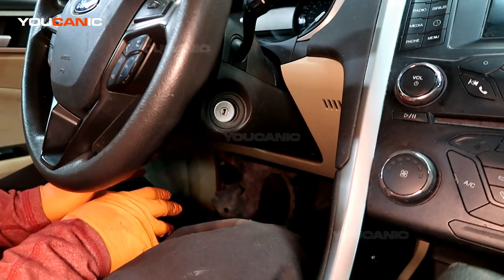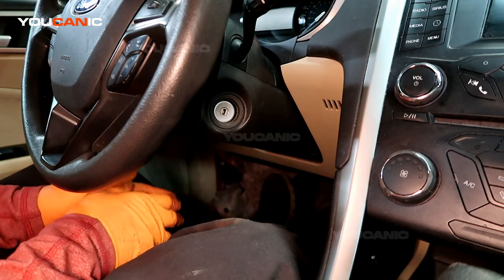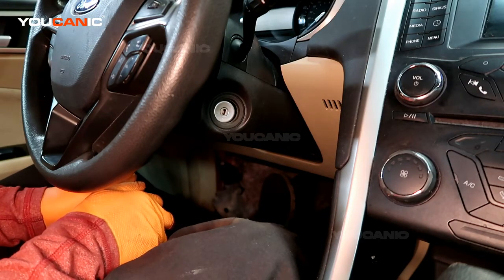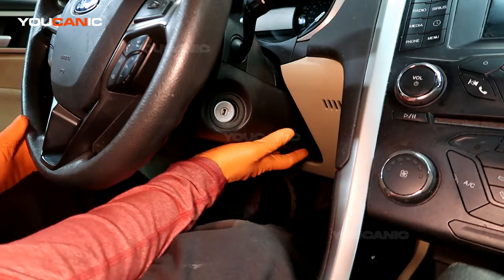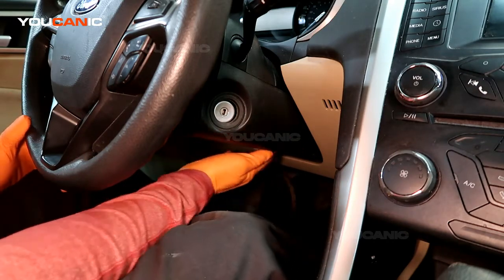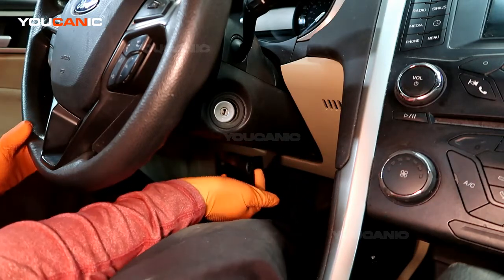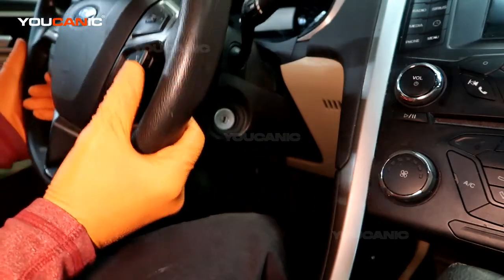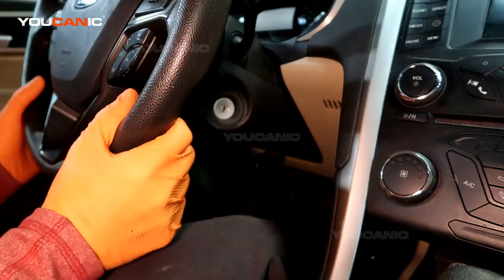2013-2020 Ford Fusion Adjust Steering Wheel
This video provides a helpful guide on adjusting the steering wheel on a 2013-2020 Ford Fusion. The presenter takes the viewer through each step of the process, from identifying the location of the adjustment lever to adjusting the steering wheel to the desired position. The video includes clear and easy-to-follow instructions and close-up shots of the parts involved to help viewers understand the process. Additionally, the presenter offers tips and advice on how to avoid damaging parts while completing the adjustment and ensure proper alignment and functionality of the steering wheel. Whether you're a Ford Fusion owner needing a steering wheel adjustment or simply learning more about car maintenance, this video is a valuable resource.